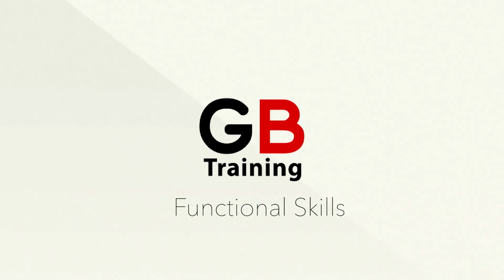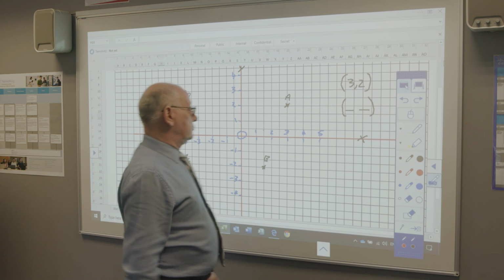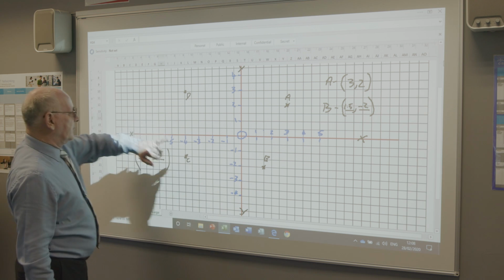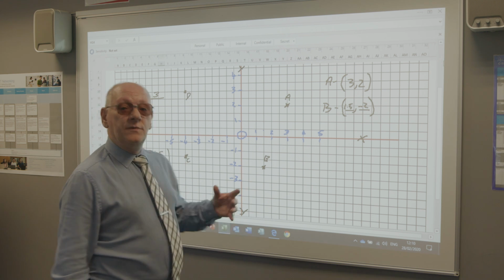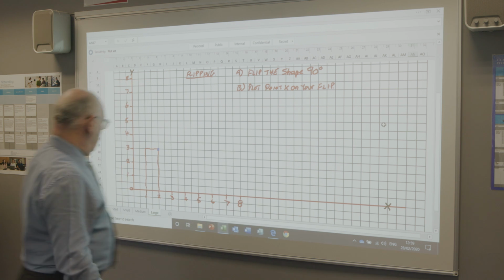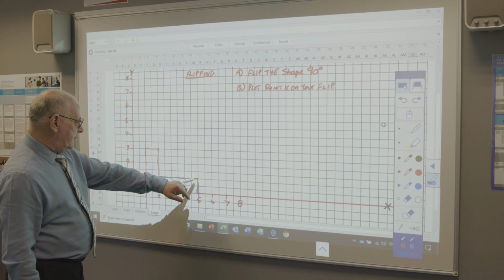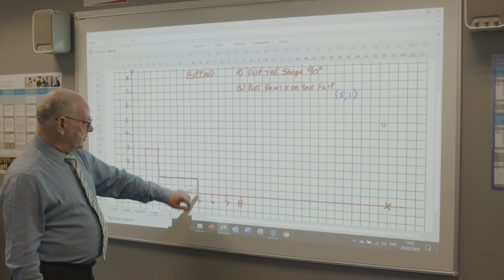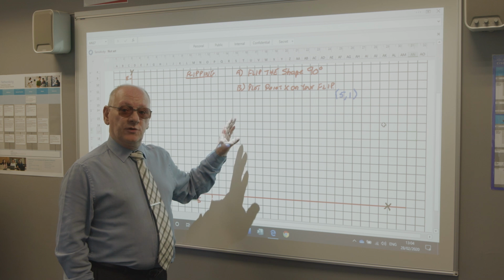Functional Skill Maths | Coordinates | GB Training